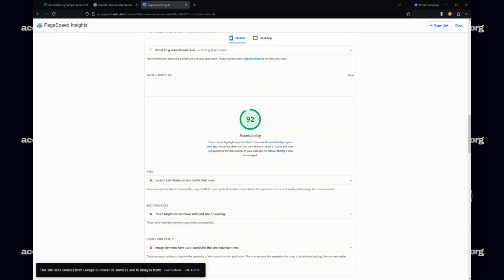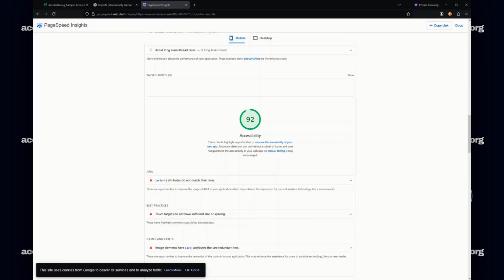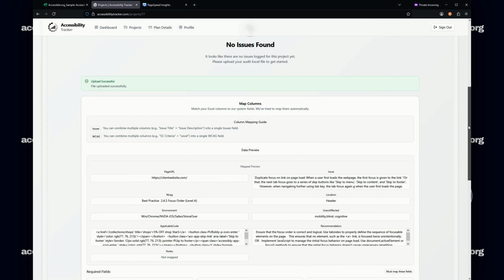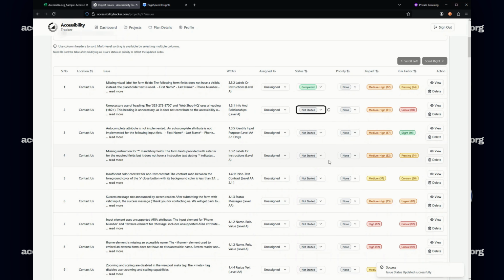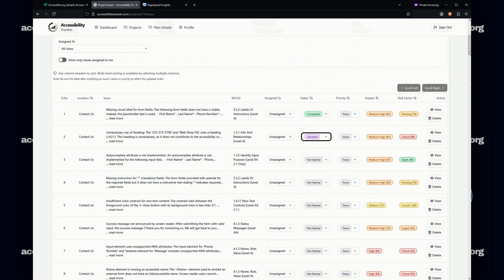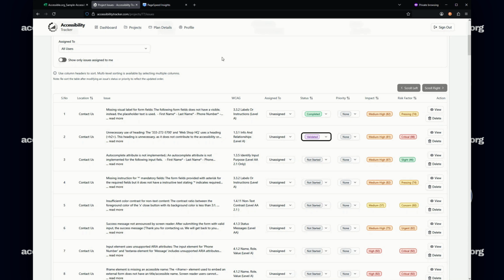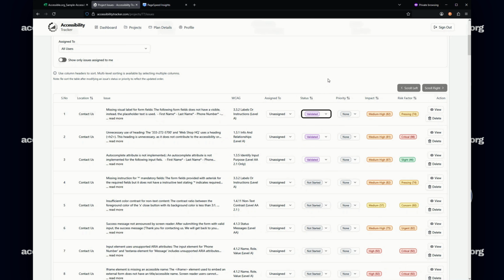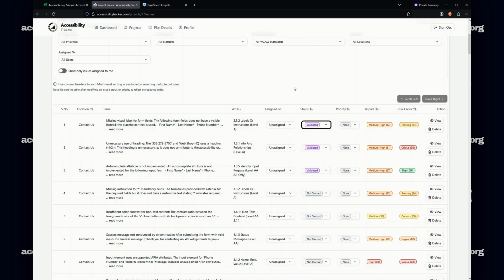Audit-Based vs. Scan-Based Accessibility Platforms: The Difference is Everything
An audit-based platform is one where the data, analytics, and tracking are based on an audit report. Contrast this to platforms that are based only on scan data which is extremely limited. Working towards a 100% score on a scan-based platform doesn't help most consumers because their objective is WCAG 2.1 AA conformance and they'll need an accessibility audit (manual) anyway, regardless of whether they use the scan-based platform or get 100% score.

Most accessibility platforms rely on automated scans that only flag a limited subset of issues which means you won't know most of the accessibility issues that exist on your digital asset. Here, Kris demonstrates why scan-based tools like Google Lighthouse (which only catches limited issues) cannot help you with WCAG conformance.

Kris shows you the only open audit-based platform, Accessibility Tracker, where you upload your complete accessibility audit report and work from 100% complete and accurate data - not just the 25% of issues that automated scans flag.

to see the difference for yourself.

You can search "Accessible.org sample audit report" to get an audit report to upload to Tracker.

Tracker can help track progress with ADA compliance, EAA compliance, and compliance with other digital accessibility laws.